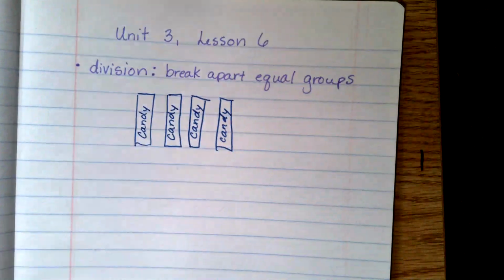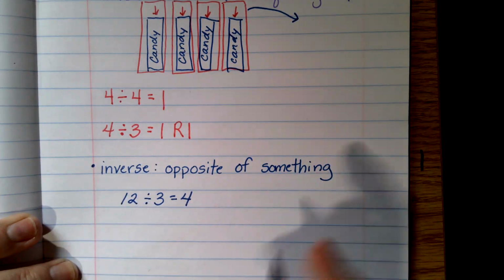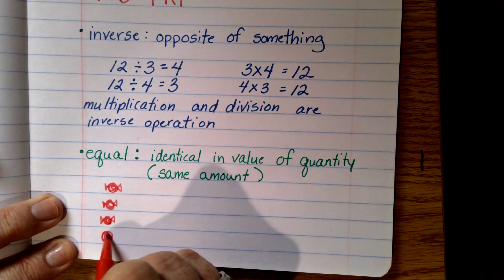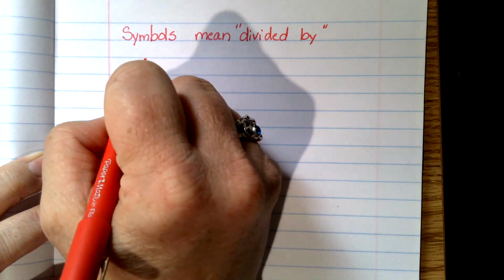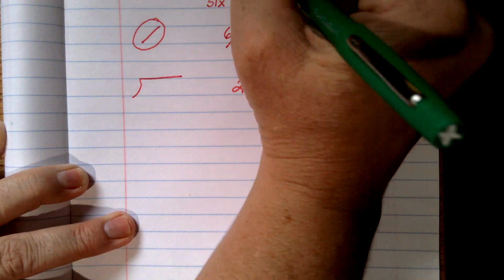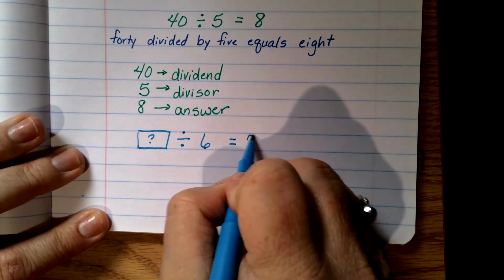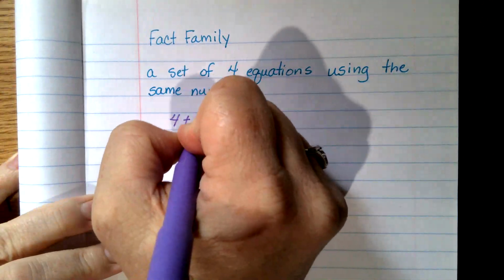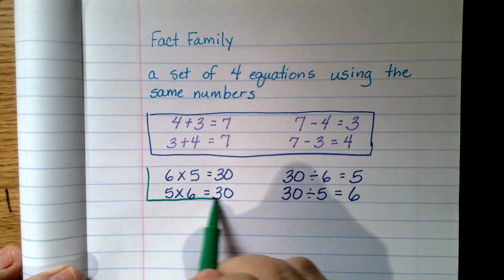Dividing Whole Numbers Quick Review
Fact Families, inverse operations, symbols and the like.